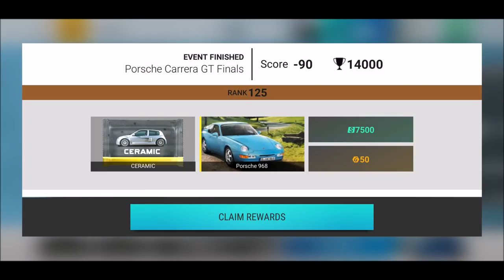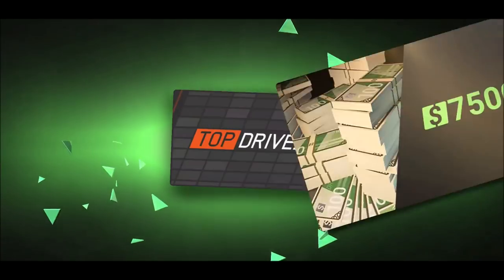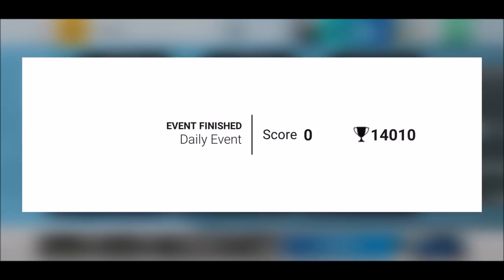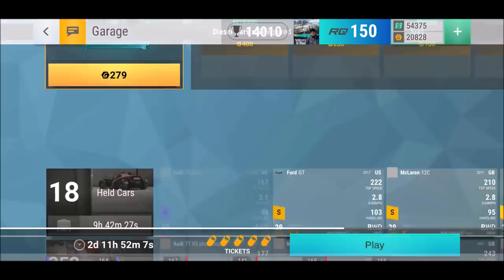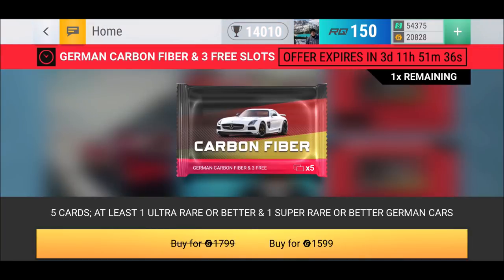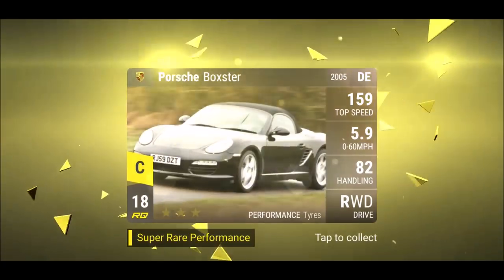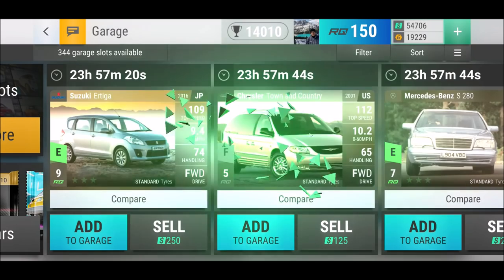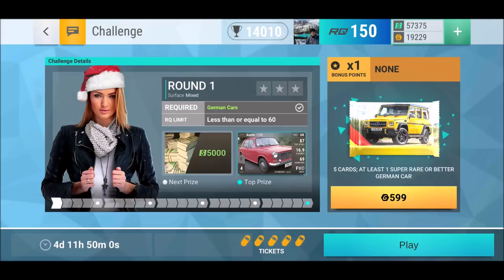CARBON / CERAMIC / ALUMINIUM / PLASTIC OPENING - Top Drives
► What was your latest best drop in Top Drives?

Game Info: